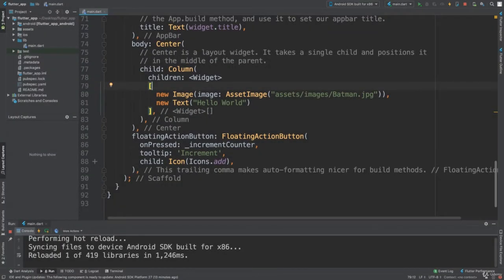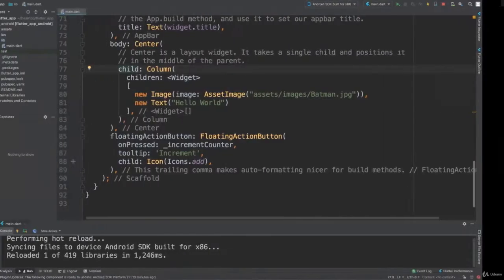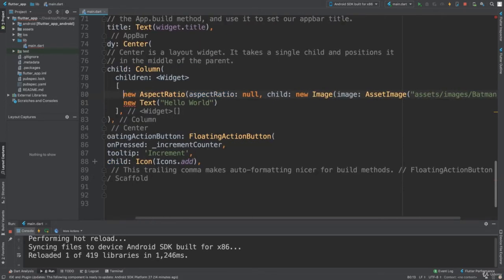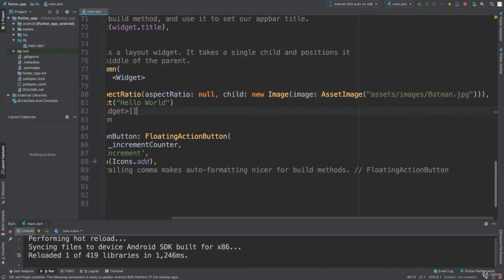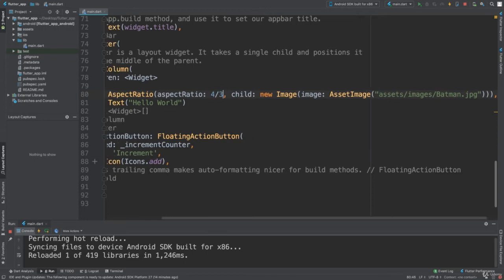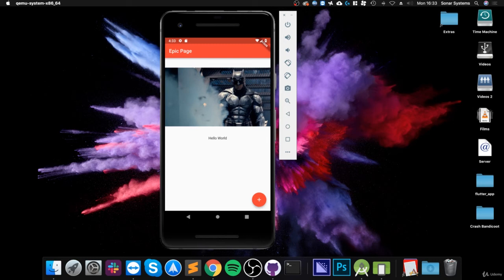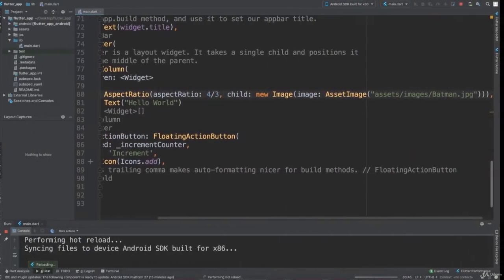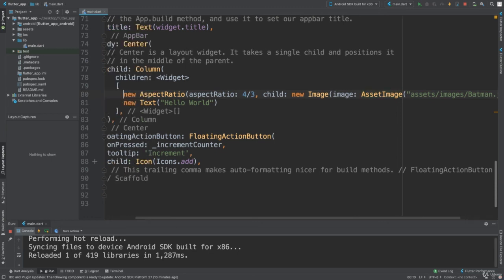12 Aspect Ratio